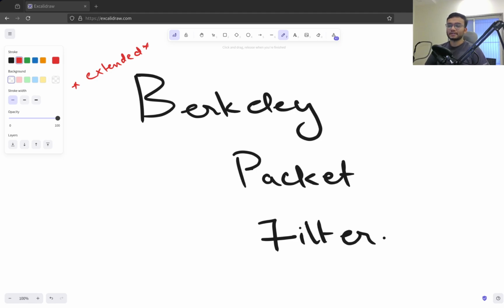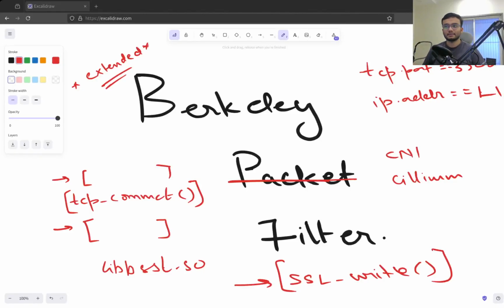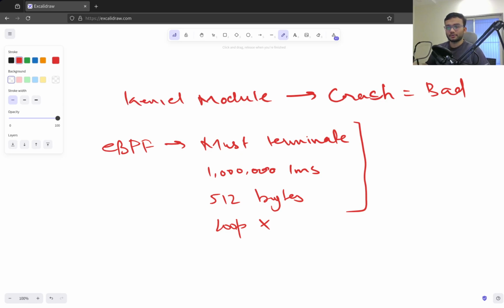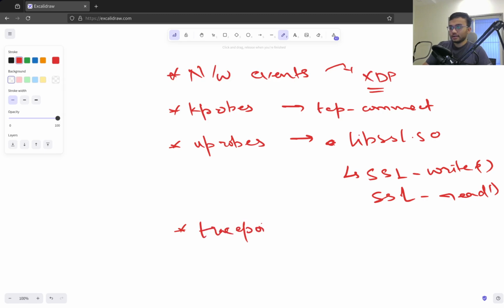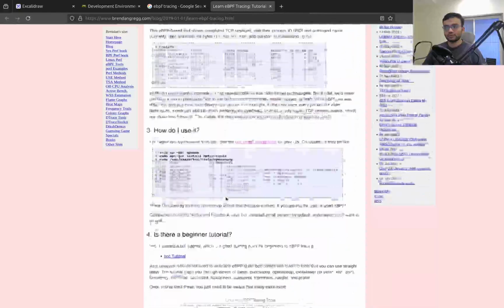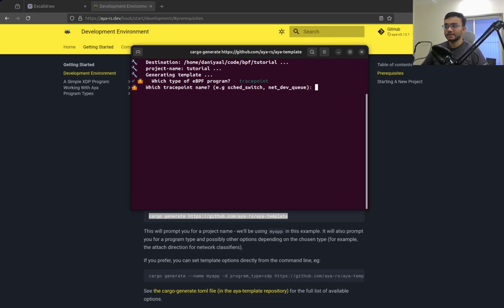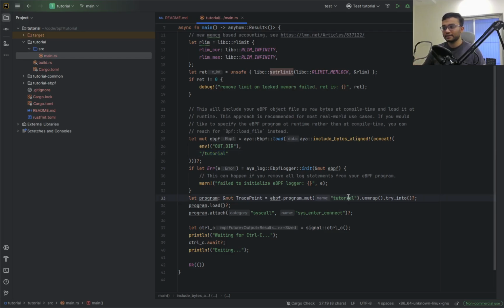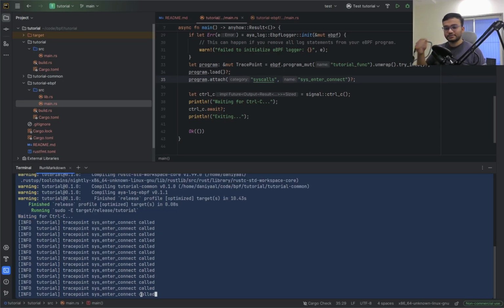Add breakpoints ANYWHERE (EVEN IN THE KERNEL)! Intro to eBPF with Rust and Aya - Part 1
eBPF unlocks superpowers into the Linux Kernel with the ability to programmatically place trace points at any arbitrary location in both user and kernel space. This opens up untold avenues for tracing, debugging and security/monitoring applications.

With the help of Aya, we will look into taking advantage of eBPF probes in various parts of the kernel and how they can be utilized effectively.

(This book is the bible of eBPF, if you ask me)

Chapters
0:00 Introduction
0:12 History
1:24 "E" of eBPF
5:12 eBPF when running containers
6:25 eBPF vs Kernel Modules
7:15 Limitations on eBPF Applications
11:20 Where can you place eBPF probes?
15:40 tracepoints vs kprobes
16:12 Parts of an eBPF application
18:30 Compiling eBPF bytecode / LLVM / Rust toolchain
21:40 Getting started with Aya-rs
26:35 Aya boilerplate walkthrough
29:30 Running the application(and failing at it)
31:40 *actually* running the application